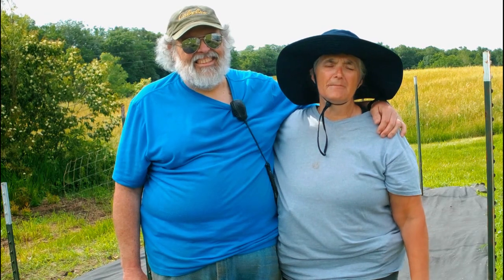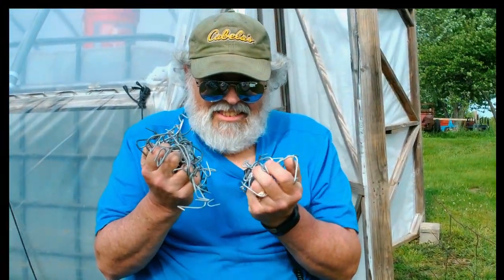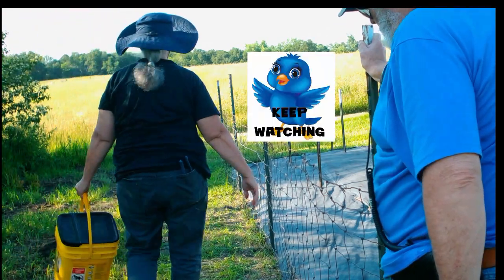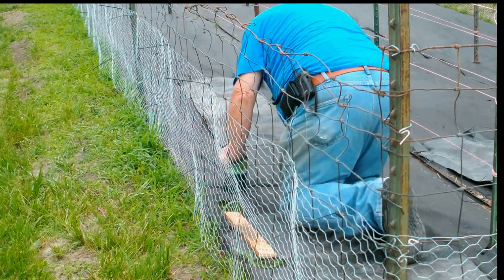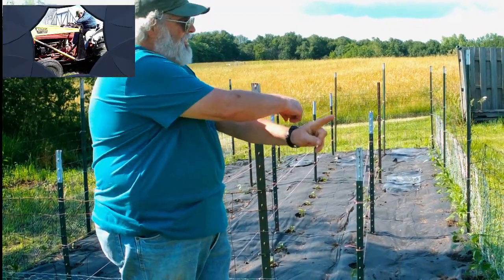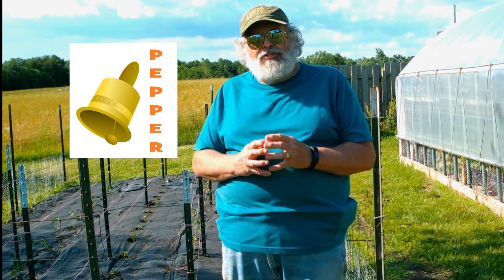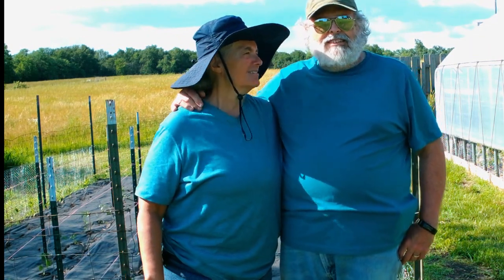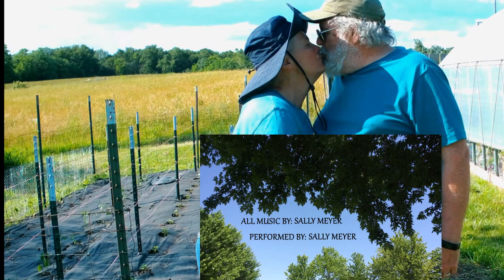T POST GARDEN :) :) :) ARE WE CRAZY ?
We used T Post and wire fence to create a wonderful protected garden area.